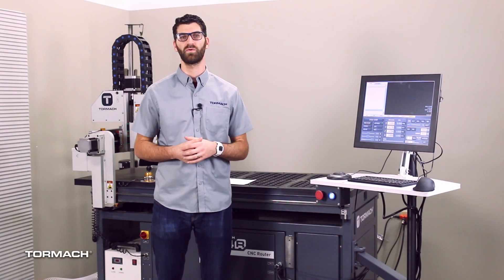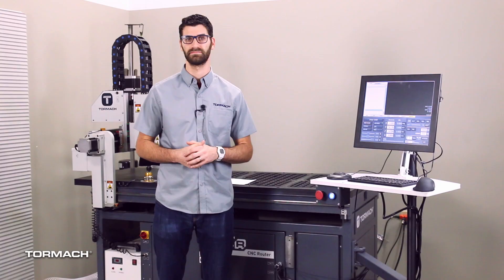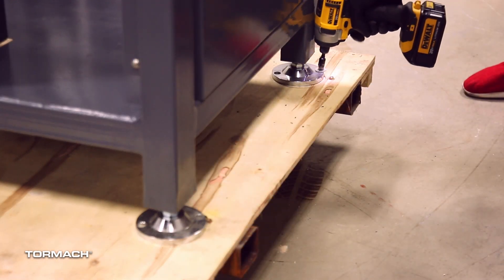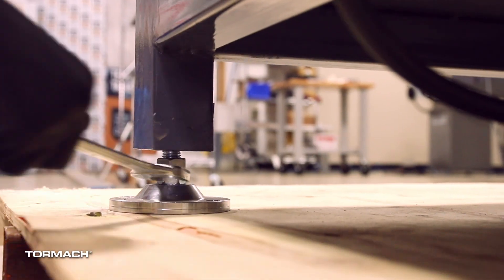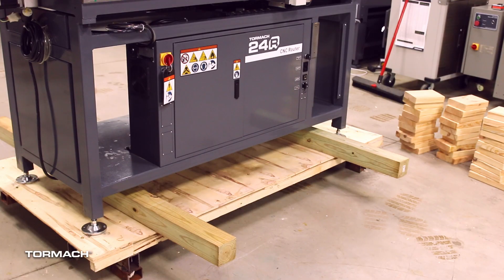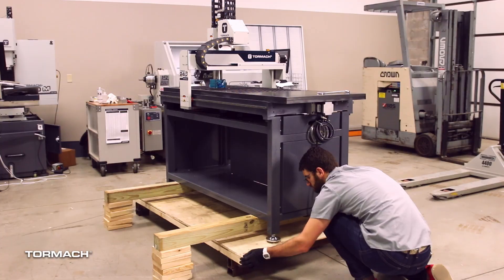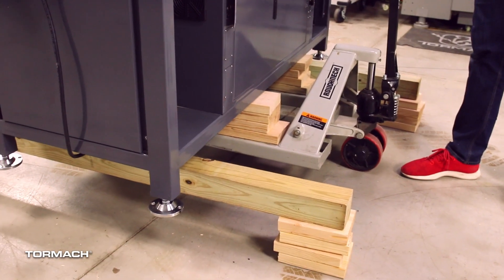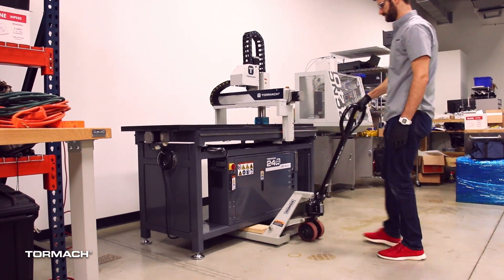Tormach 24R CNC Router | Alternate Lifting Method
Tormach recommends using a forklift to remove the 24R CNC Router off of the shipping pallet. This is the quickest way to get it into your workshop. Because we know that not everyone has a forklift we also include a link to a separate video for an alternative method. Once you are done watching this video, you should return where you left off in the installation of your new router